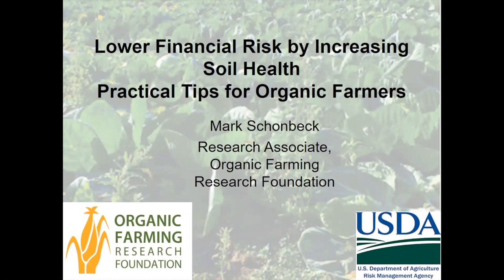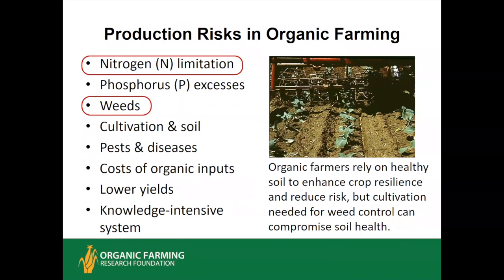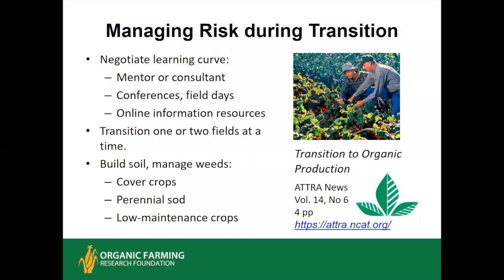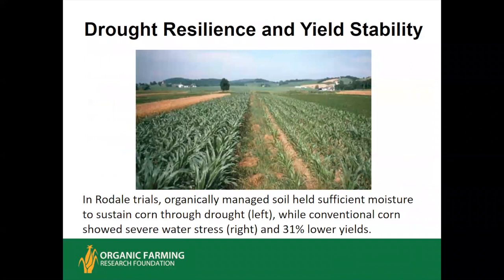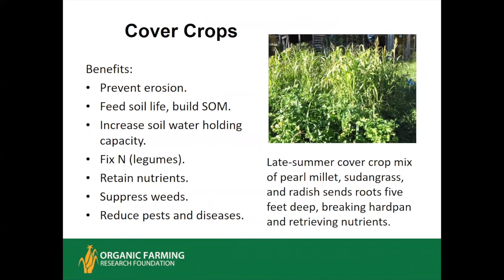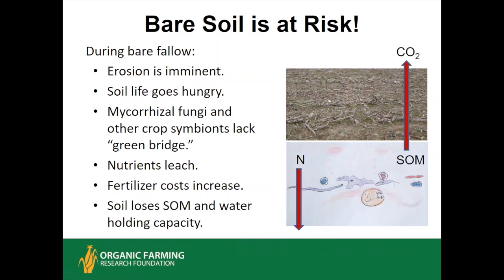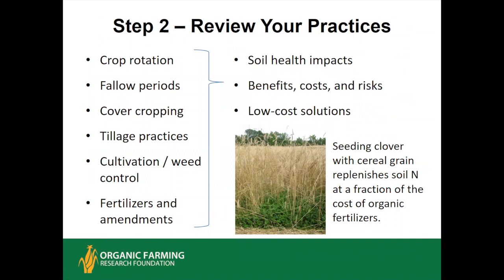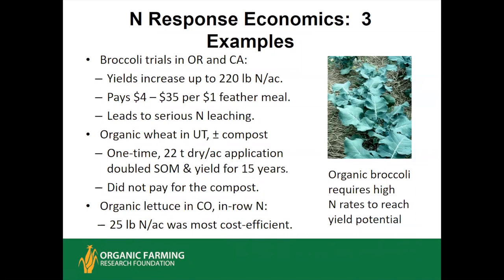Lower Financial Risk by Increasing Soil Health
This webinar by Mark Schonbeck of the Organic Farming Research Foundation, was presented on February 6, 2019. Building soil health through improved crop rotations, cover cropping, organic soil amendments, and other organic practices can improve yield stability and reduce risks of losses to drought, temperature extremes, weeds, and other stresses. Farmer experience and research have shown that healthy soil is the best form of crop insurance. Based on organic agricultural research and producer experience, this webinar will explore how several key soil health practices can reduce risks during organic transition and organic production. For a slide handout and presentation notes and download the OFRF Risk Management Guides